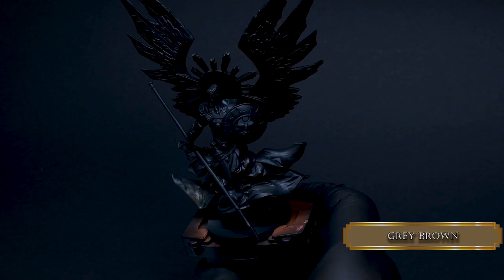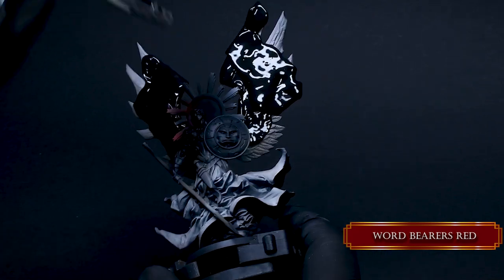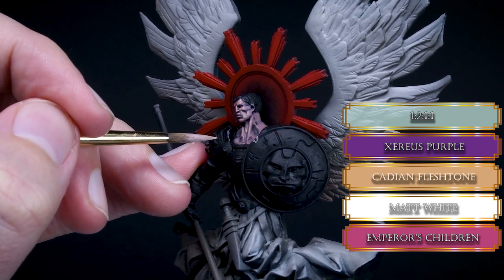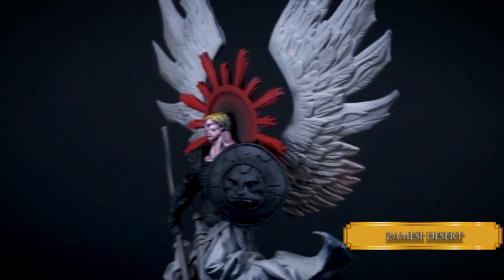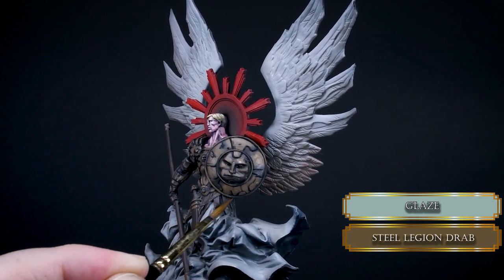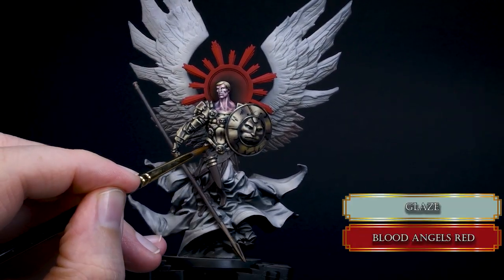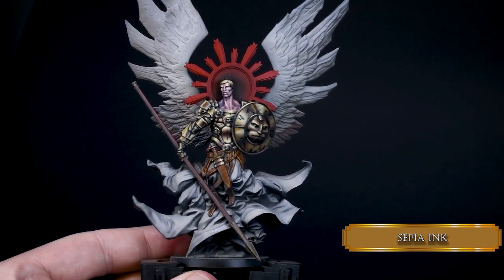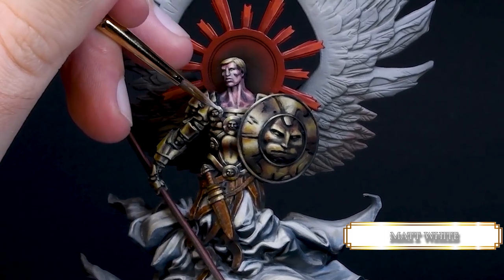Pale Gold NMM- Massive Darkness 2 Archangel Raphael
Roaming Monsters box ga_order=most_relevant&ga_search_type=all&ga_view_type=gallery&ga_search_query=massive+darkness+2&ref=sr_gallery-1-2&sts=1&organic_search_click=1
Heroes & Mobs:

Brush:
Kolinsky 330 size 3

Paintlist:
v = vallejo
ak = ak interactive 3rd gen
c = citadel
ap = army painter